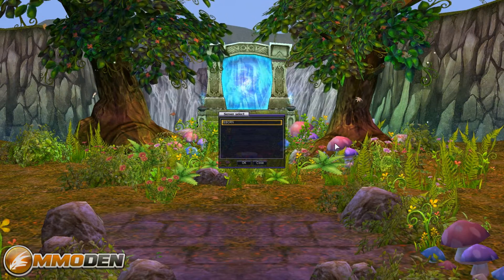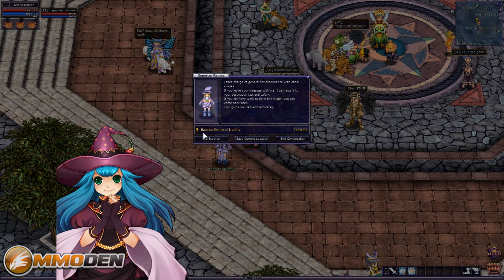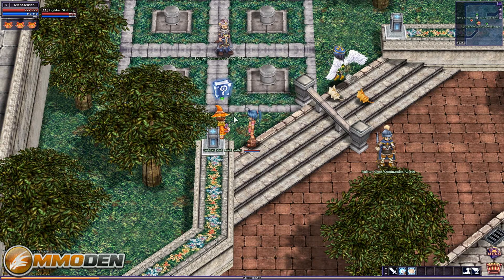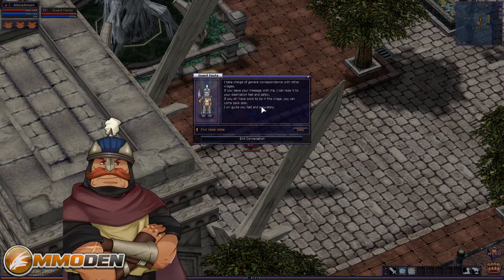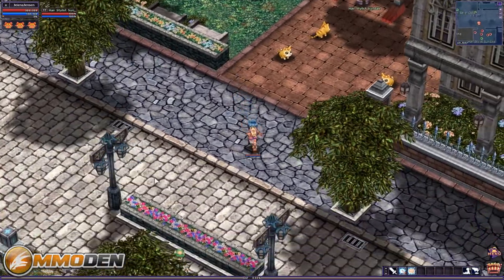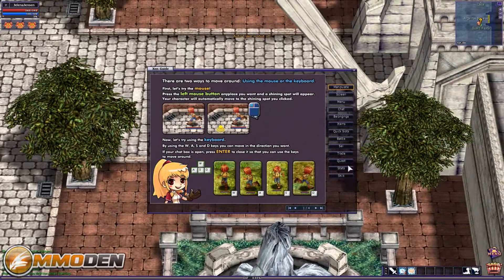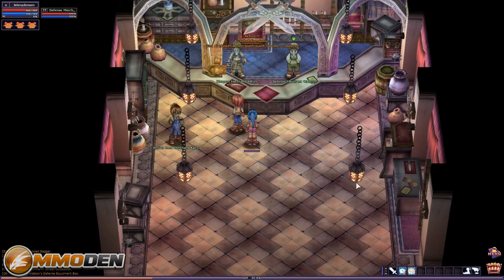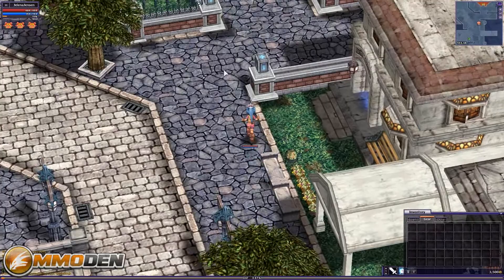Solstice Reborn Gameplay Review - Inside the Den HD Video Feature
Solstice Reborn is the sequel to the classic MMORPG Soul of the Solstice. Relaunched with updated graphics, loads of new monsters, and improved gameplay. With thousands of quests, amazing landscapes to explore, tons of pets and mounts to enjoy, and a crafting system that is second to none. Solstice Reborn is a very worthy sequel.

If you would like to learn more about Solstice Reborn, or read our full review, go to: